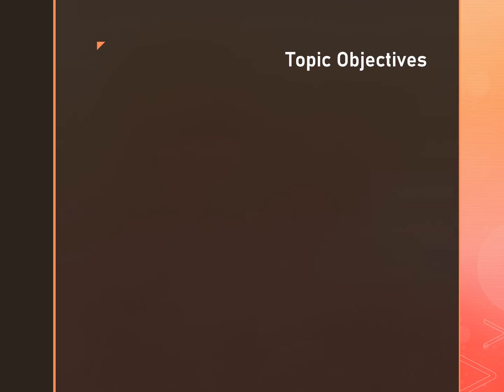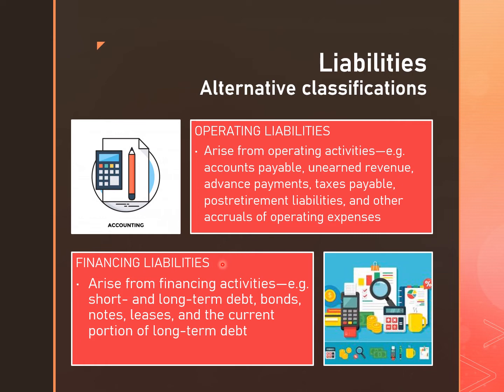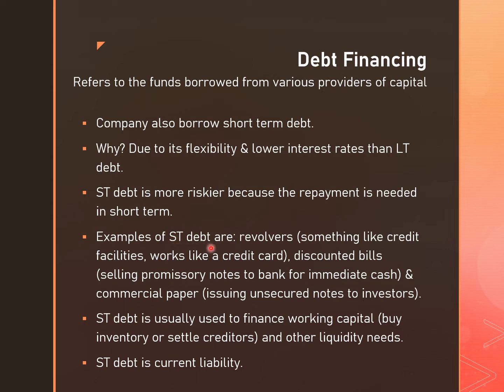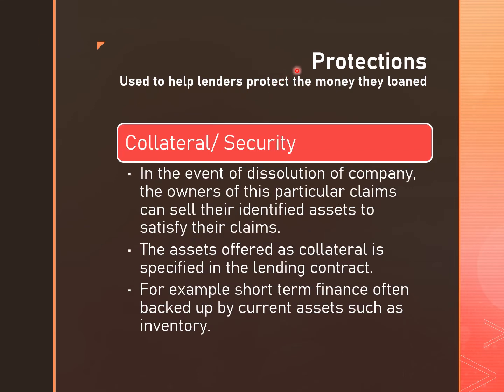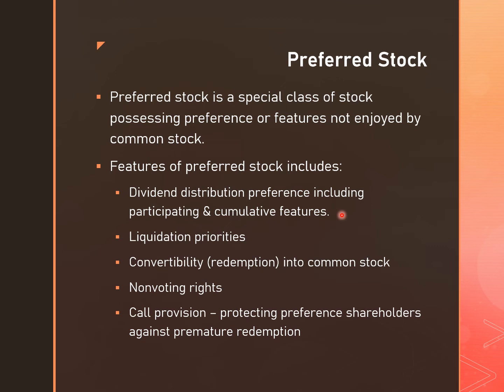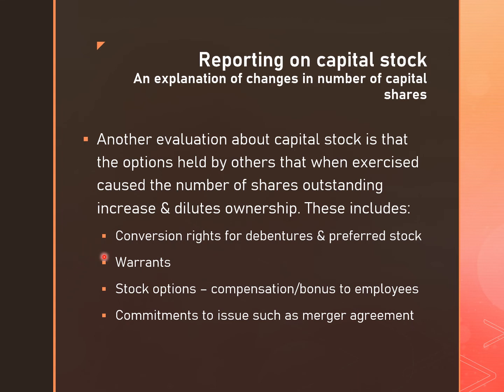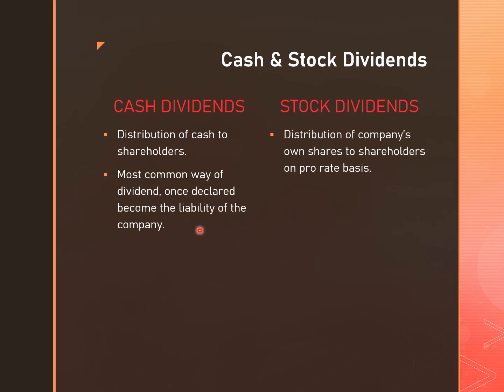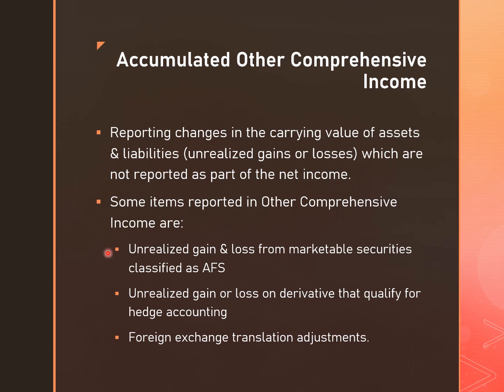FAR340_CHAPTER 3_ ANALYSING FINANCIAL ACTIVITIES